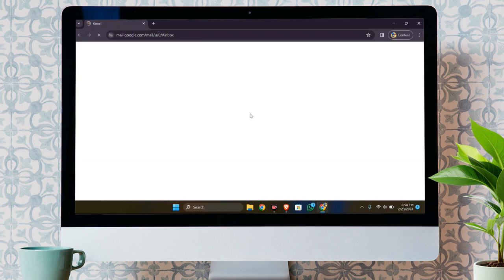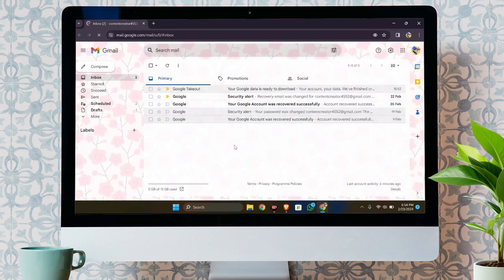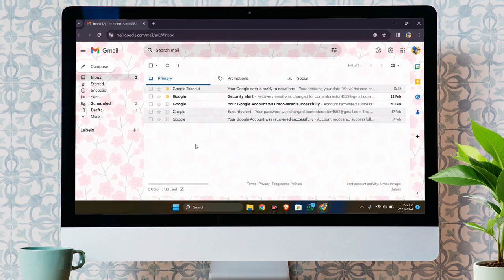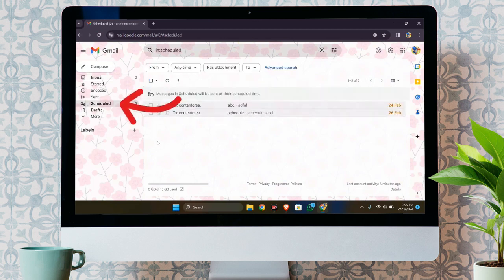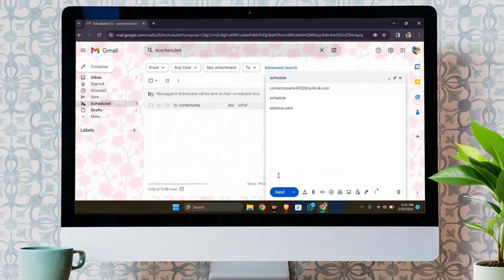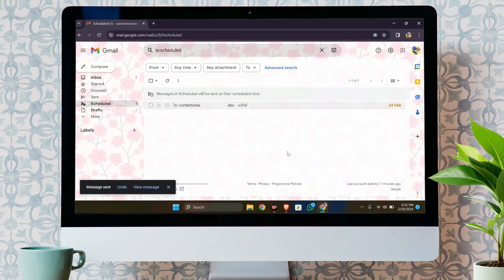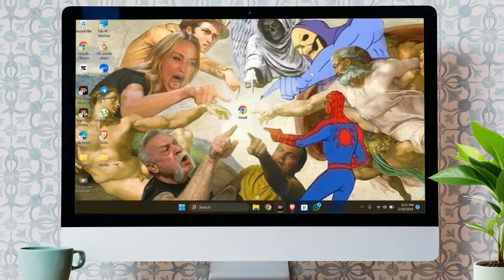How to Solve Queued Email in Gmail 2024?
Fix the issue of queued emails in Gmail by following our detailed guide! In 'How to Solve Queued Email in Gmail,' we provide step-by-step instructions to troubleshoot and resolve the problem of emails getting stuck in the outbox. With clear guidance and practical tips, you'll ensure your emails are sent promptly. Whether it's a network issue or a configuration problem, this guide is for you. Join us as we show you how to clear your email queue in Gmail. Don’t wait – learn how to solve queued emails today!